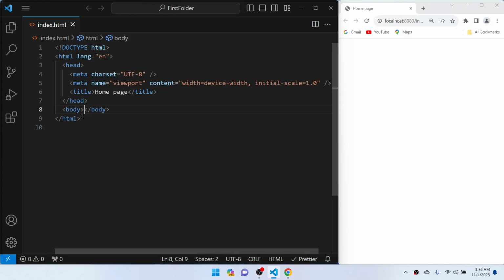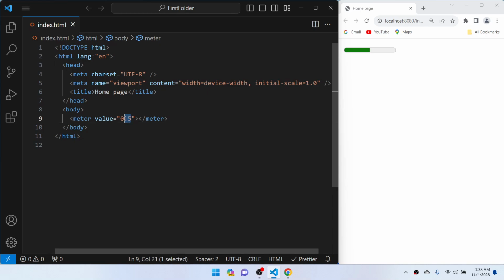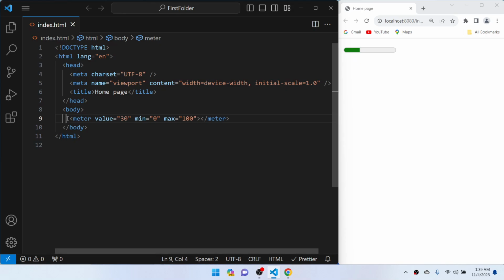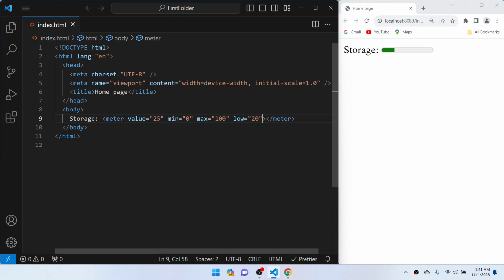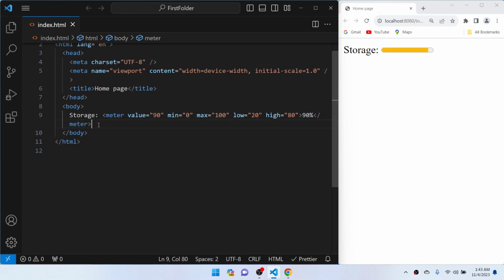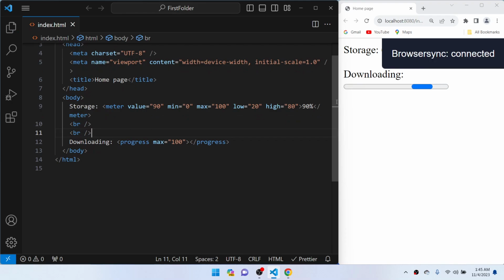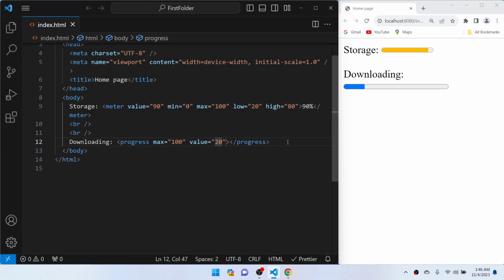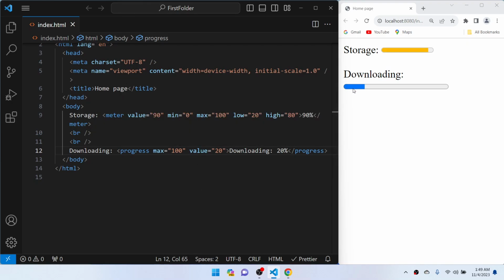77 HTML meter tag and it's attributes | HTML progress tag and it's attributes | HTML graphical data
In this tutorial you will learn about HTML meter tag and it's attributes. You will also understand HTML progress tag and it's attributes. You will get a clear concept how we use these tags to work with graphical data.